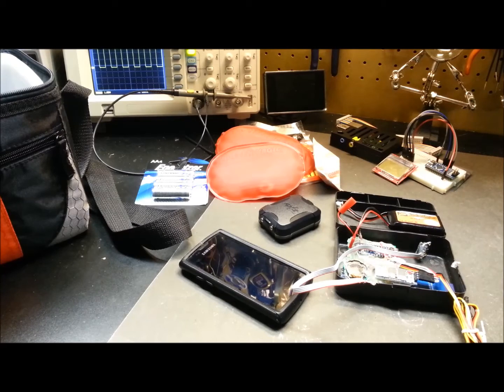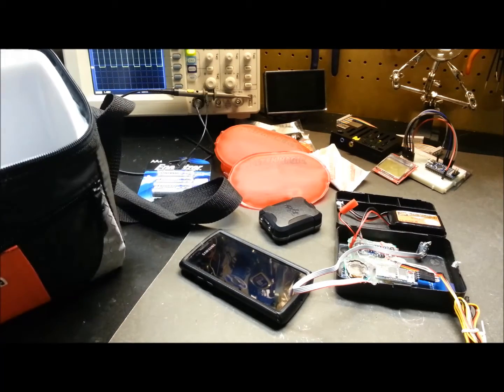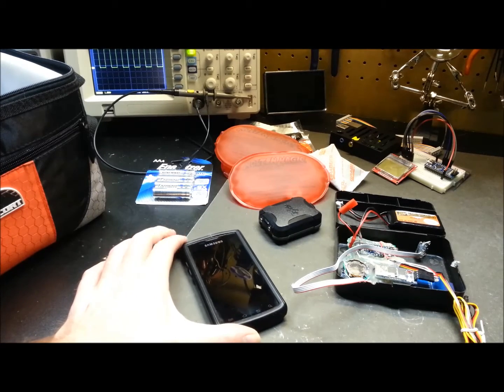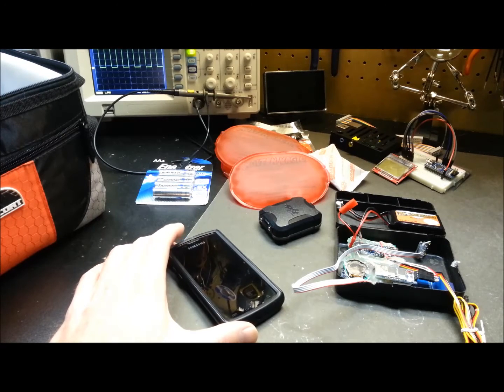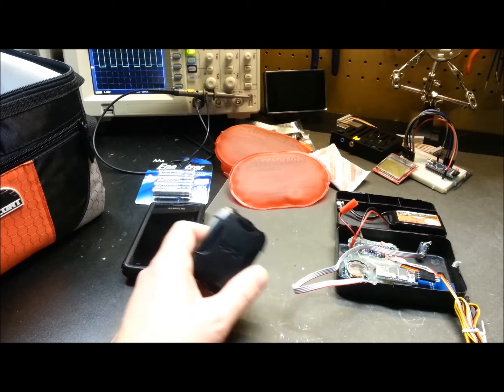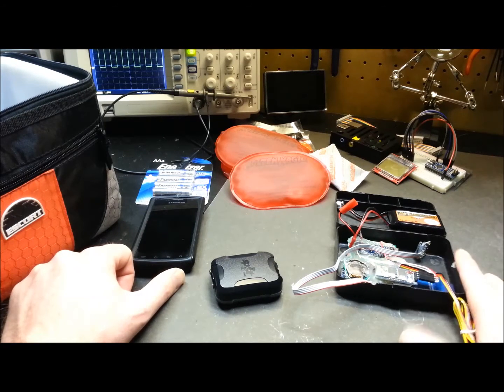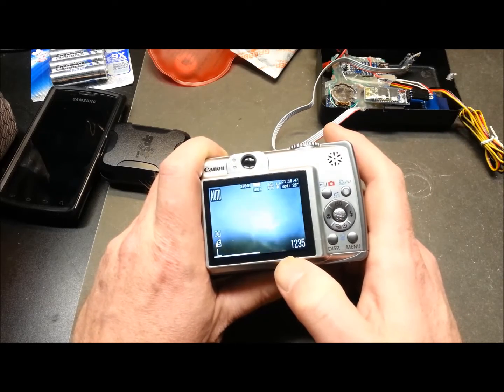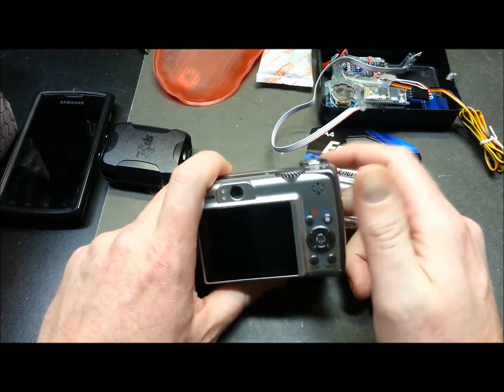HAB Part 10- Overview of the High Altitude Balloon Systems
Part 10 of the High Altitude Balloon project.

FYI- The HC-06 Bluetooth module works amazing!  I was able to connect to it while it was hanging across the yard over 40 feet away.  Perfect for my impatient ways so I could check up on things.

The Android phone GPS tracking and logging was 100% success.  The Spot Tracker GPS was still a fail as it did not resume tracking after it registered the first stop status- despite shaking, dropping, and moving the HAB module.  More work needed.

I will post the construction videos/tutorials as we progress through the build.

Cheers!